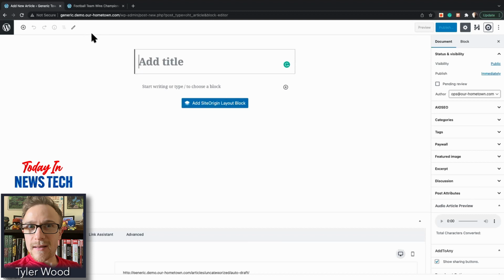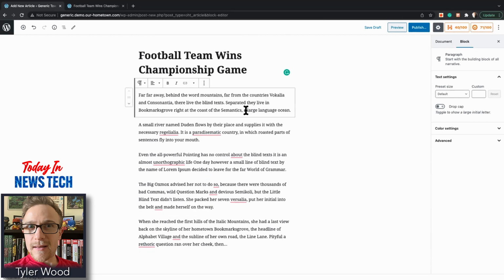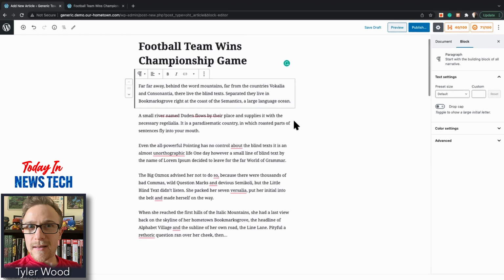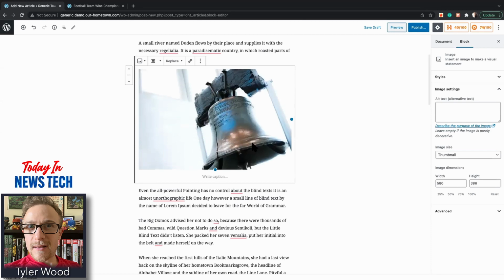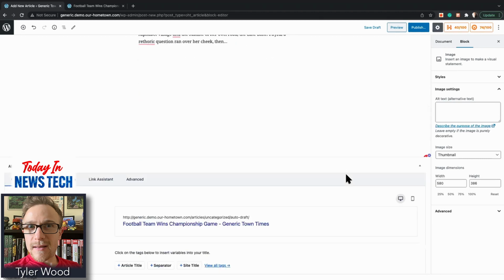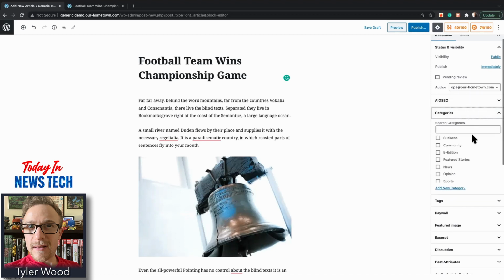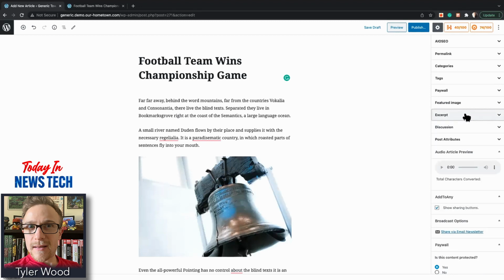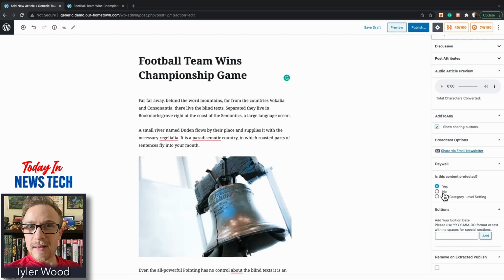Introduction to the WordPress Block Editor | Today in News Tech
In this episode we feature a segment from OHT Office Hours in which Tyler provides a brief introduction and overview of the WordPress Block Editor.